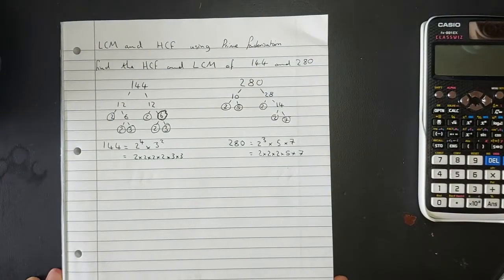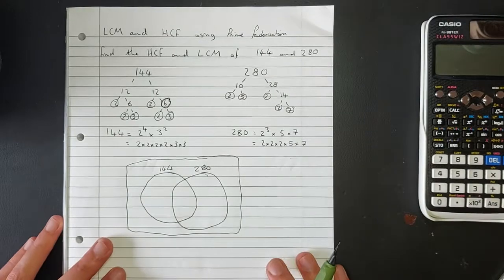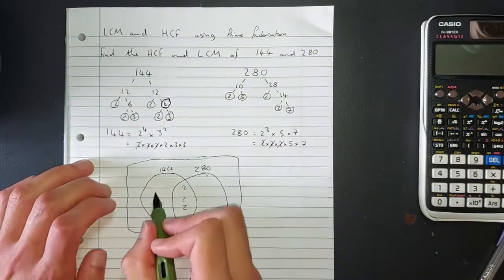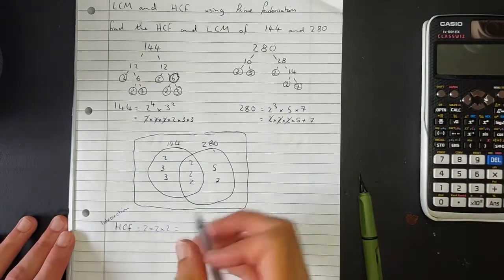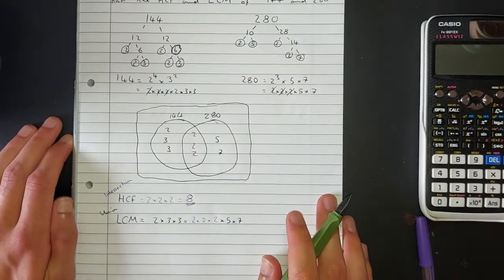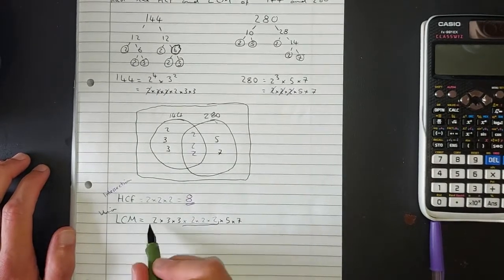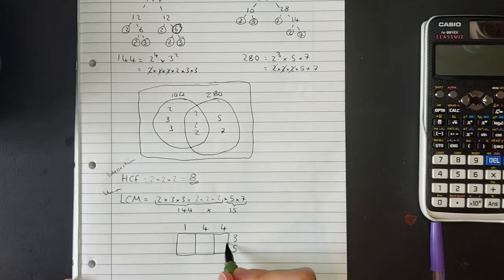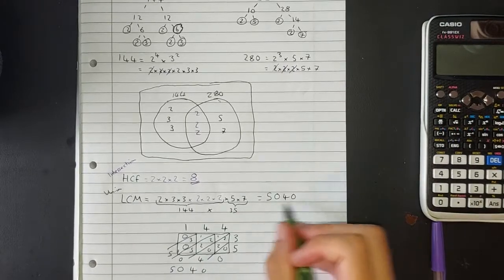Finding HCF & LCM using prime factorisation (Example 2)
A video showing how to fing the highest common factor and lowest common multiple using prime factorisation